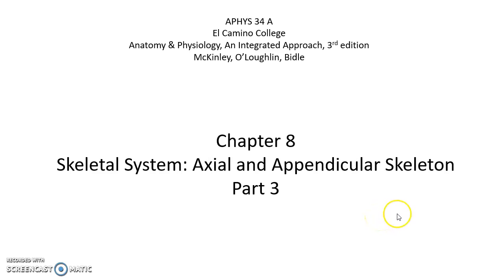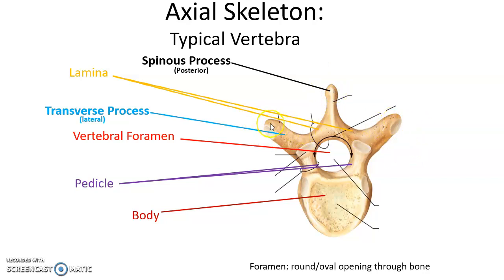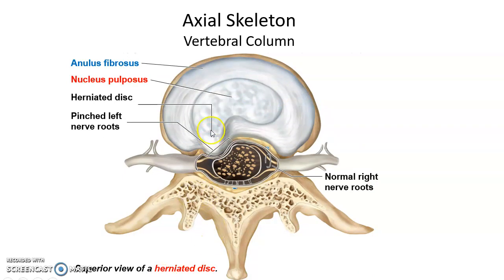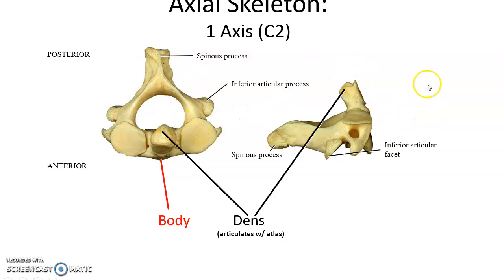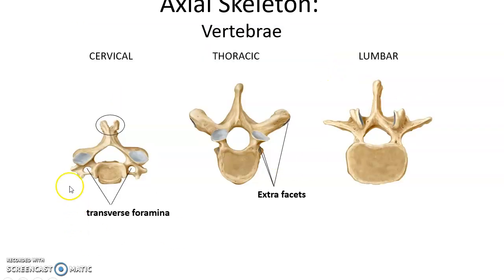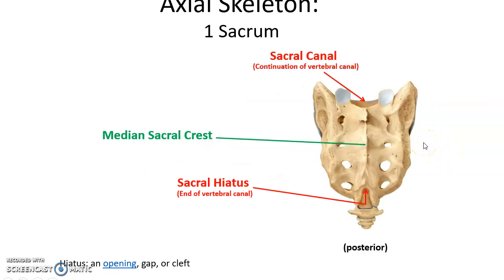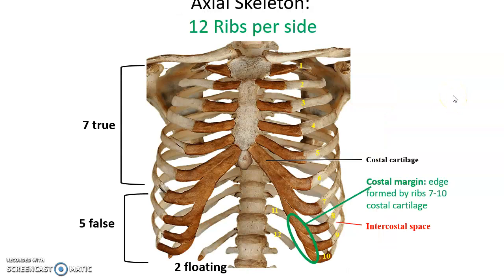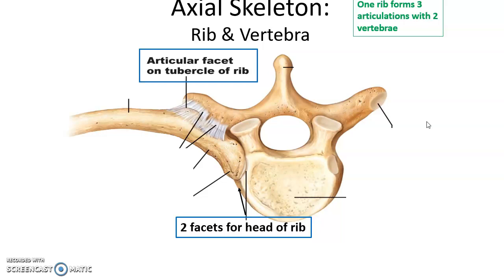APHYS 34A Chapter 8 Skeletal System: Axial and Appendicular Skeleton Part 3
This video is for Mr. Majewski's Anatomy and Physiology 34A course at El Camino College.